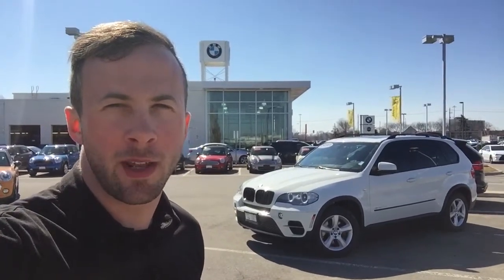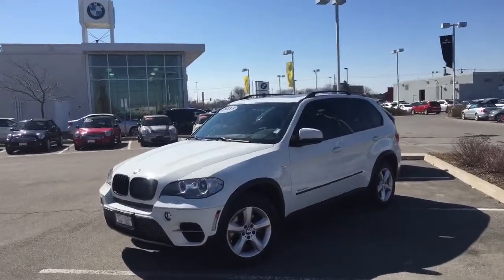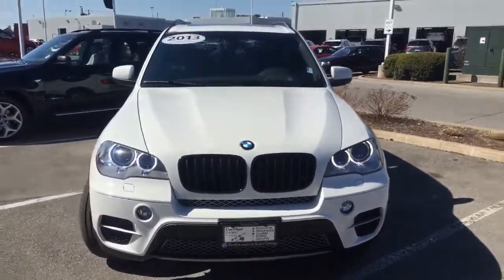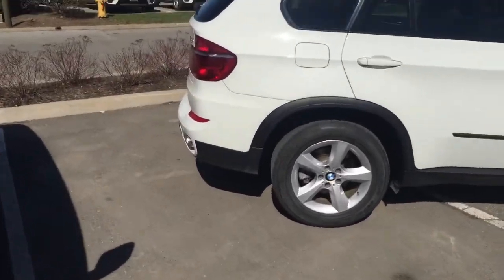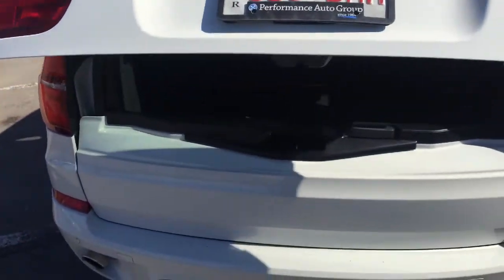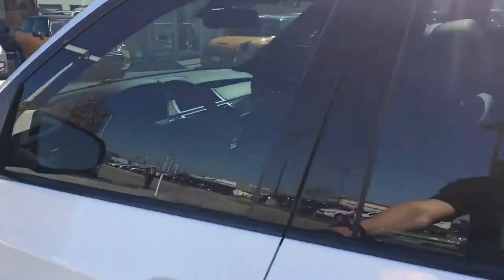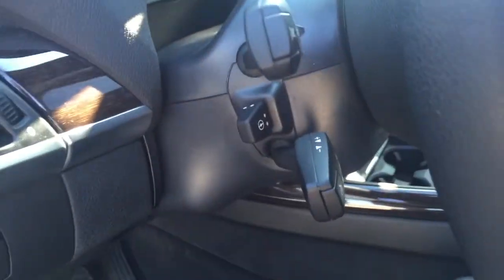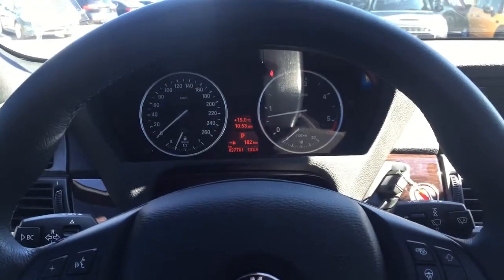2013 BMW X5 35d for Jack - Adam Flynn Performance BMW